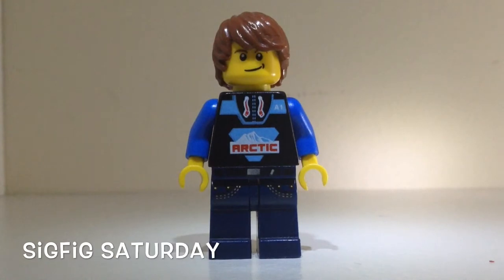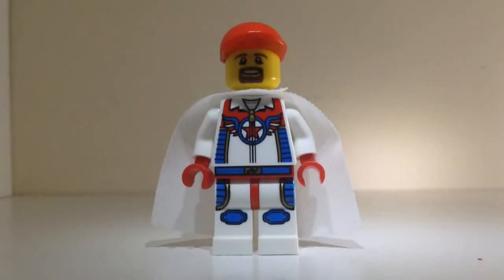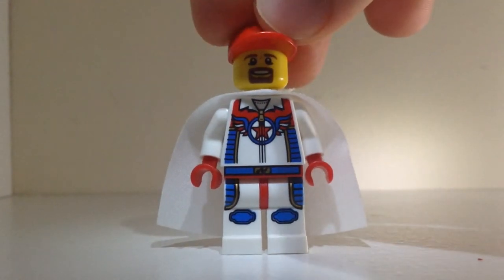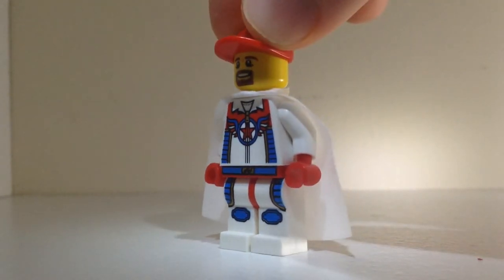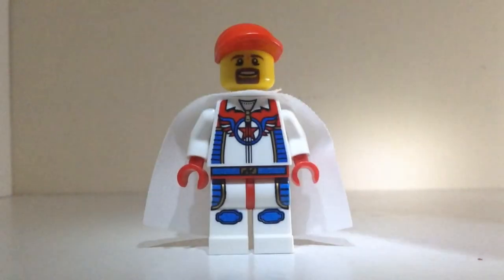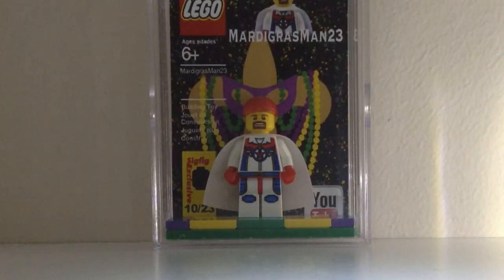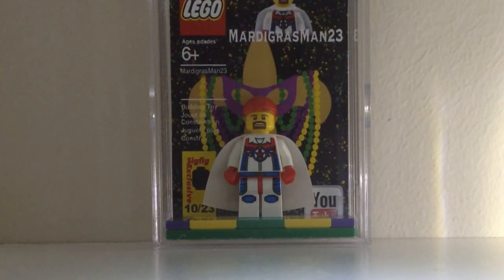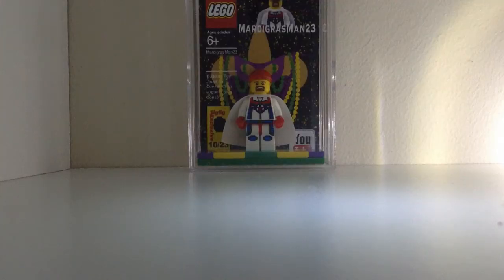Featured Sigfig - Mardigrasman23